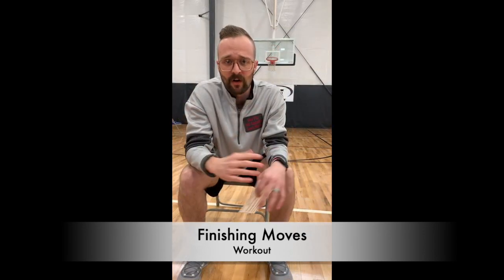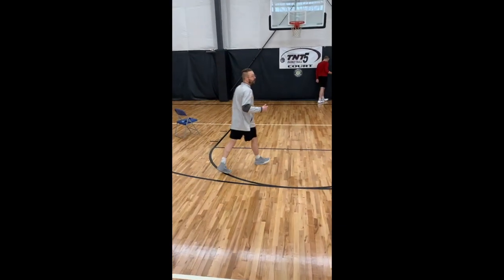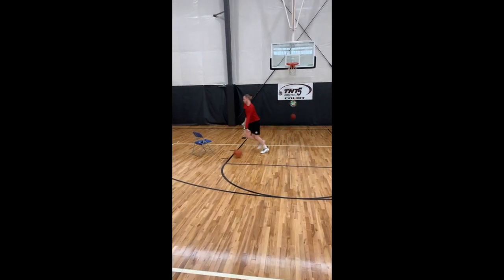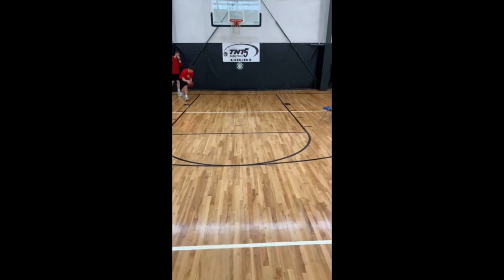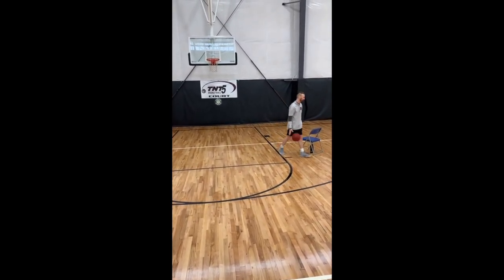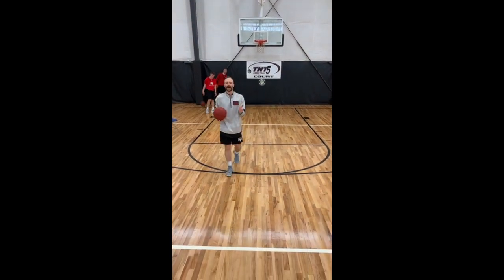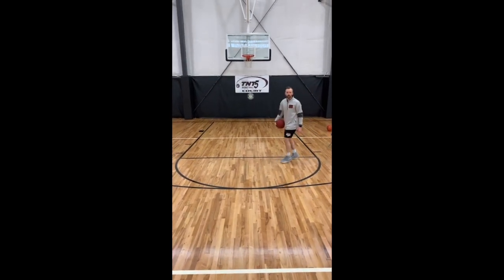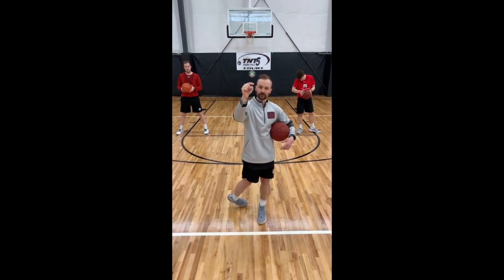TNT5 Individual 'Finishing Moves' Workout (Instagram Live)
4.16.20 - TNT5 Director/Coach, Jacob Misener (Basketball workout for all ages / all positions / hoop needed)